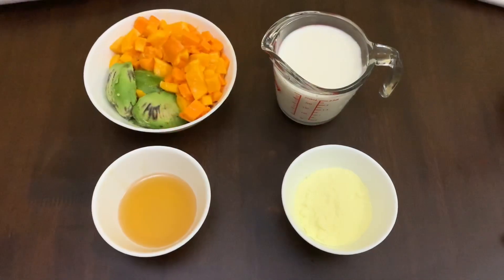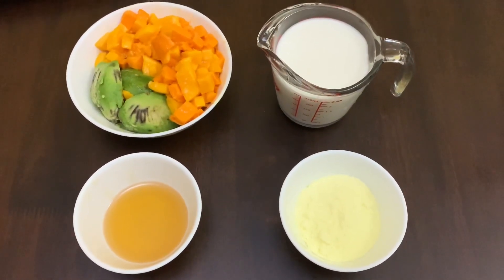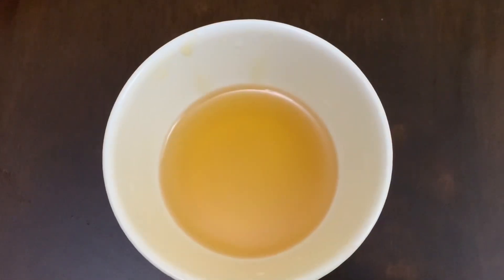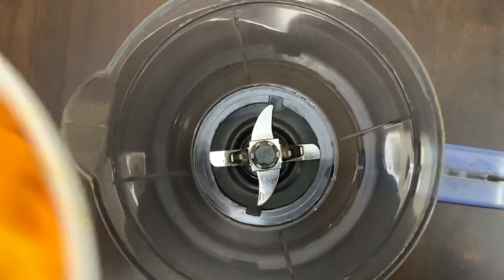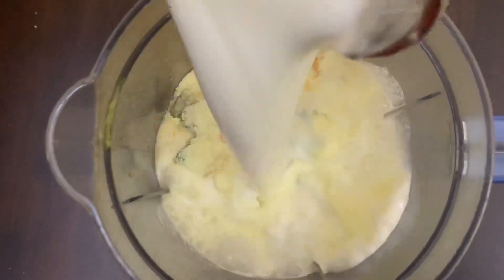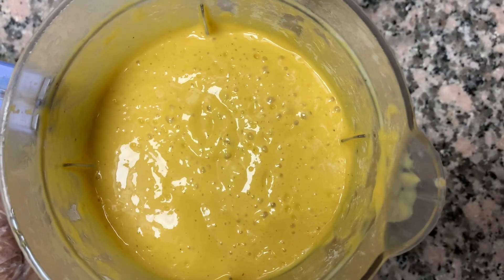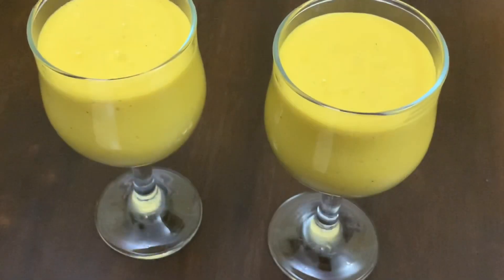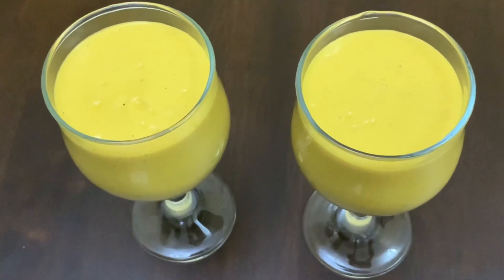MANGO AVOCADO MILKSHAKE | VERY YUMMY AND SUPER HEALTHY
Assalamualaikum my viewers,

Try out this mango avocado milkshake recipe and let me know how you like it in the comment section below.

INGREDIENTS :
2 ripe avocados
2 ripe mangoes
500 ml of milk
3 tablespoon honey
3 tablespoon milk powder